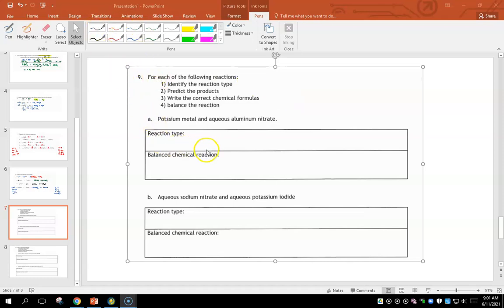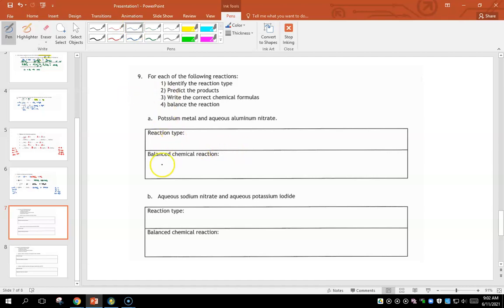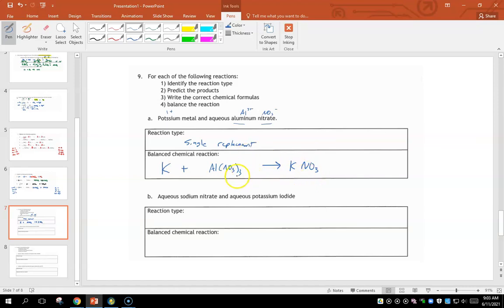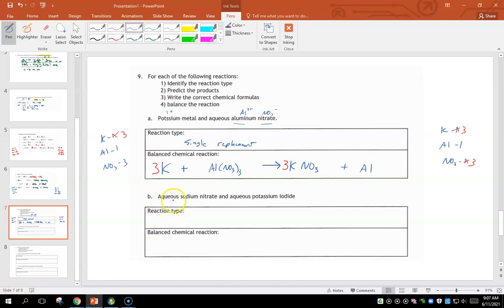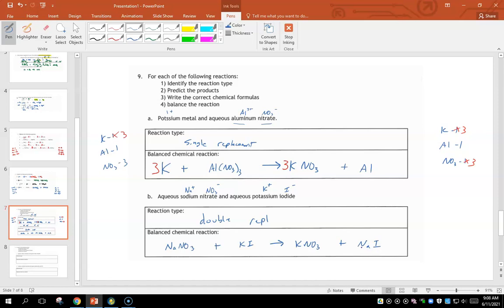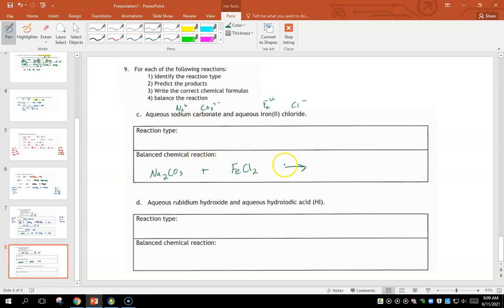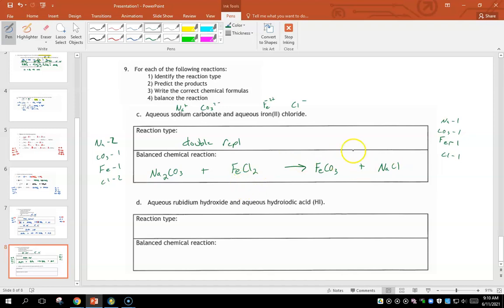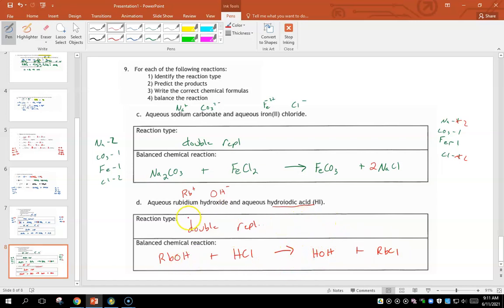Unit 5 Practice Test #9